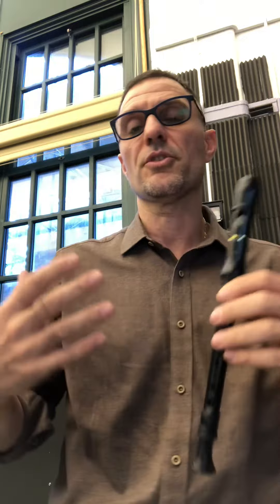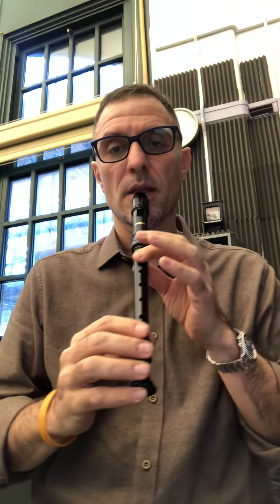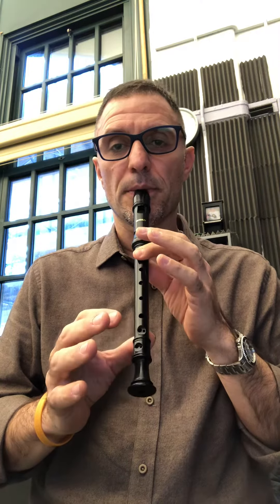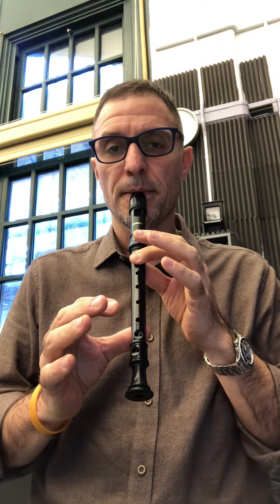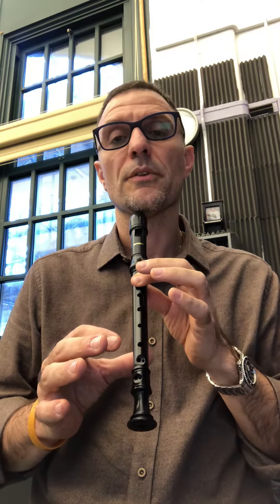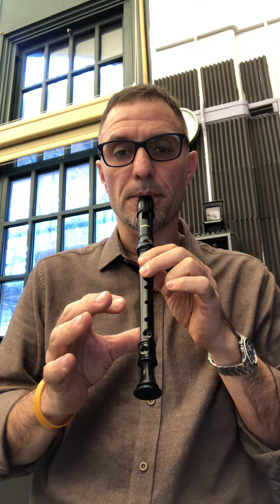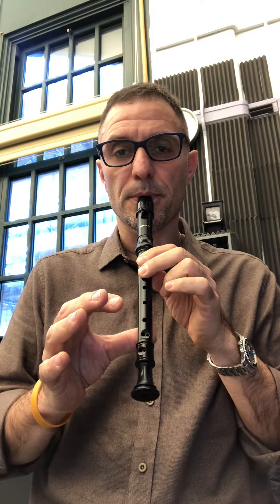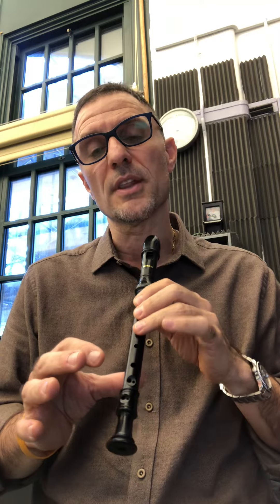Ed Sueta page 4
Recorder pg 4